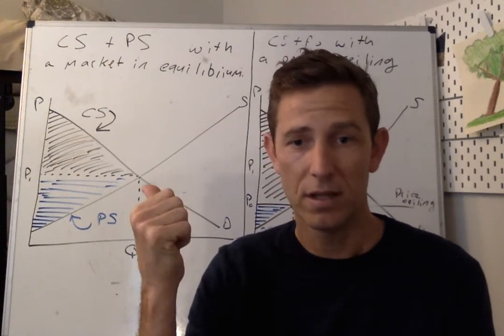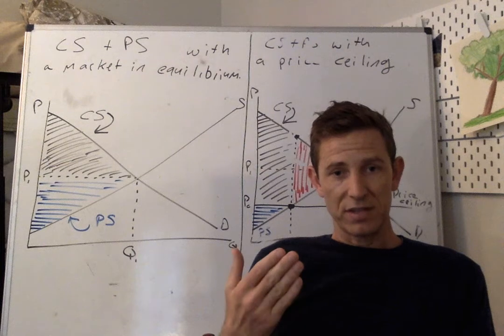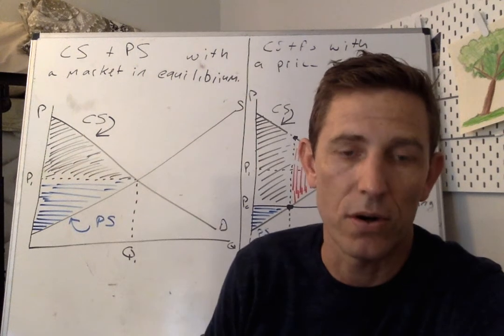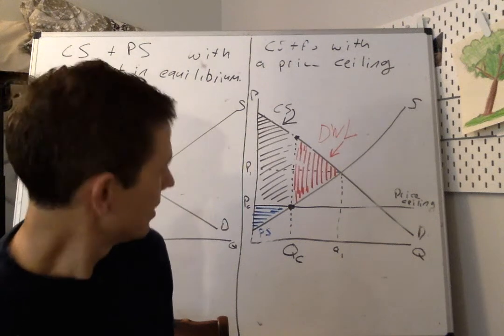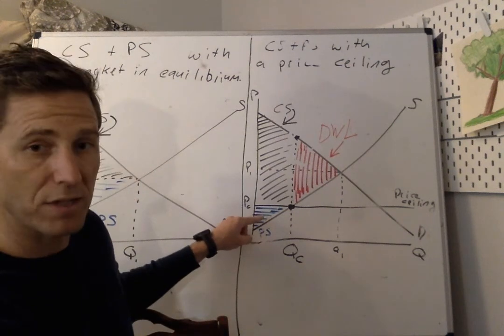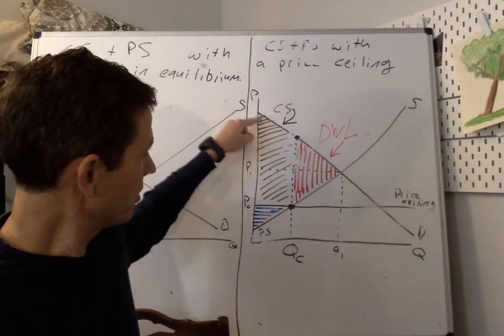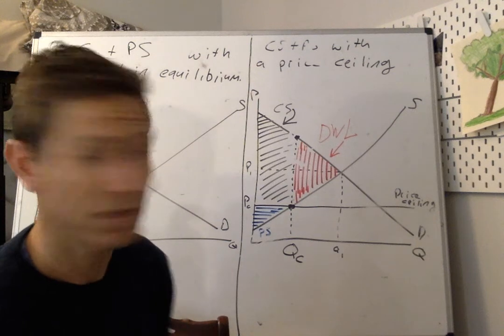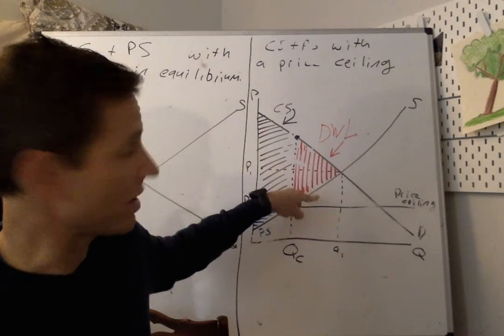How to find deadweight loss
Given a price ceiling, identify the deadweight loss on a graph.